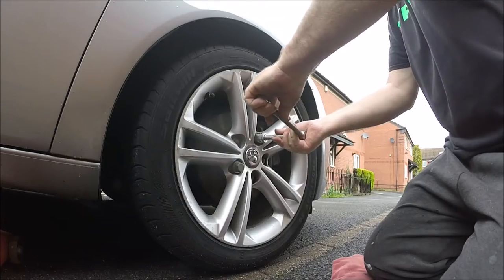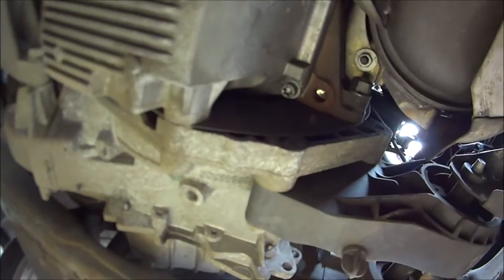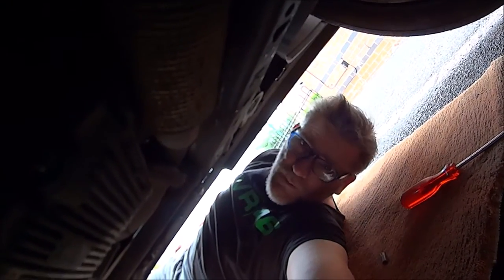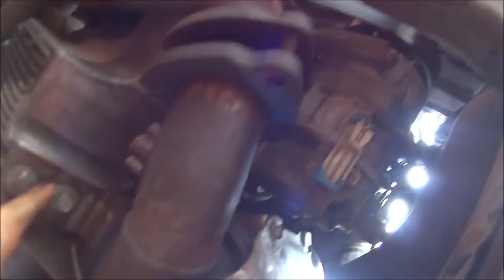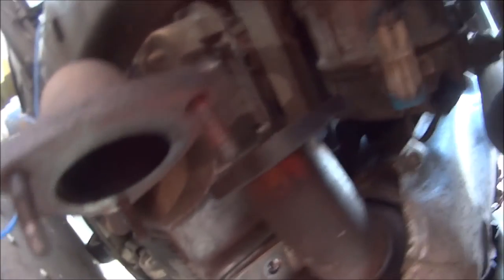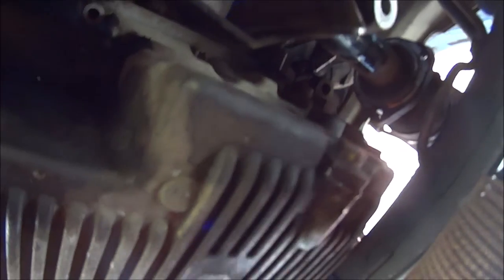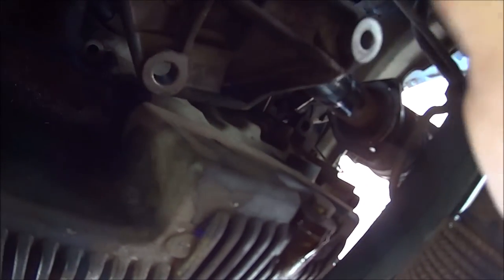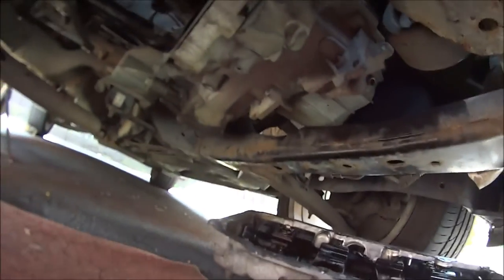VAUHALL INSIGNIA cdti, Engine Sump cover removal UK.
in this video I will be working on my Vauxhall Insignia 2.0 cdti. I will be removing the bottom engine Sump cover on my driveway without completely removing the driveshaft and trying to share with you just how difficult this job is.. Wish me luck...